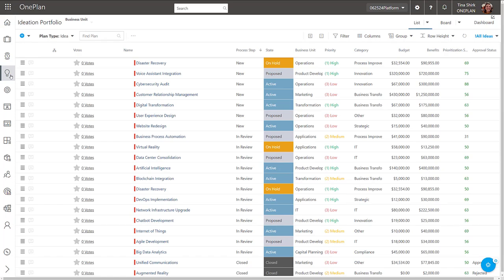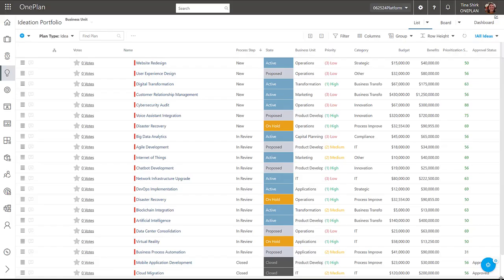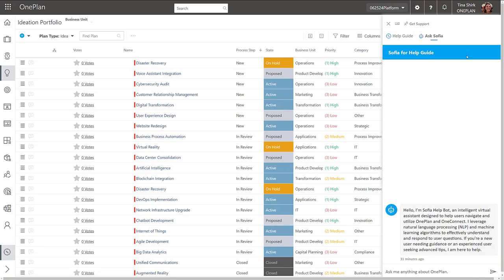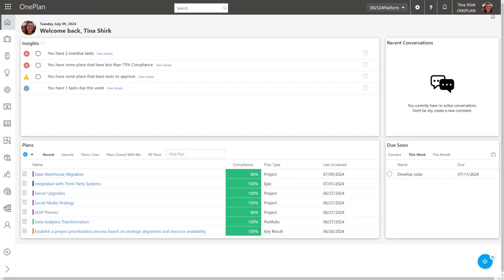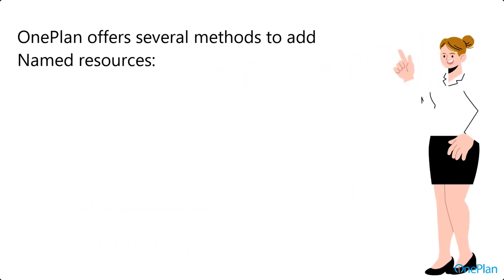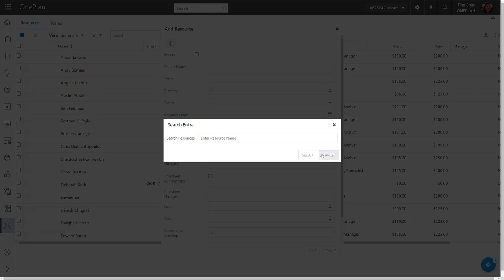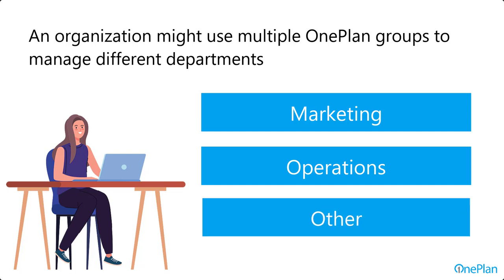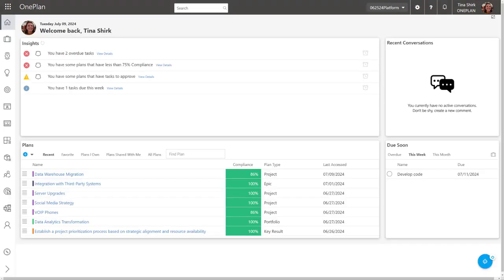Getting Started with OnePlan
In this video, we'll guide you through the basics of navigating OnePlan, adding users, and accessing support. Whether you're new to OnePlan or just need a quick refresher, this tutorial will help you get started with ease.

What You'll Learn:

Navigating the OnePlan interface
Adding and managing users
Finding and utilizing support resources
Get ready to streamline your project portfolio and work management with OnePlan.